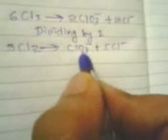Balancing chemical reaction using oxidation number